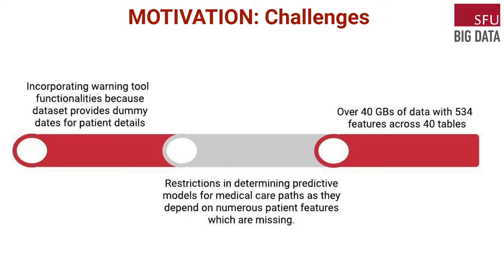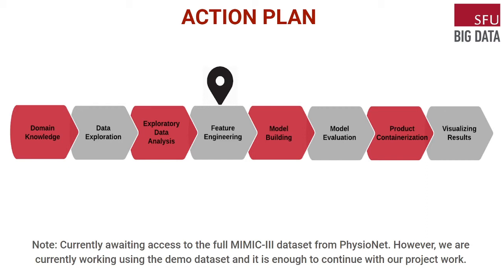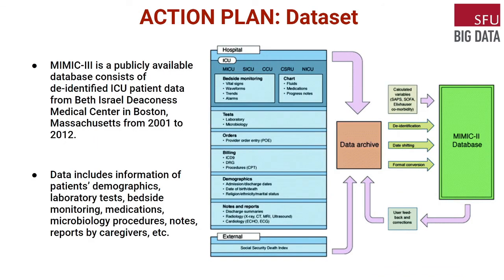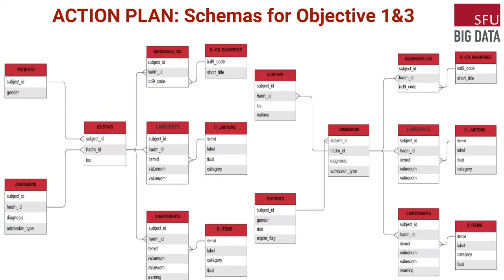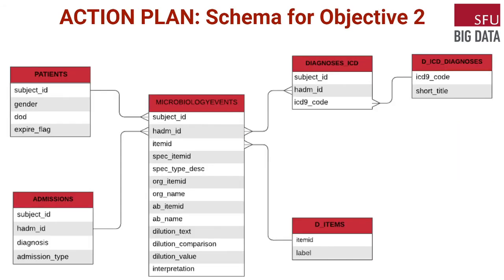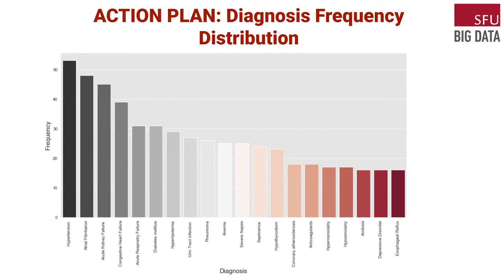SFU CMPT733(Milestone) - Anomaly Detection and Surveillance System for Diagnosis in ICU Patients